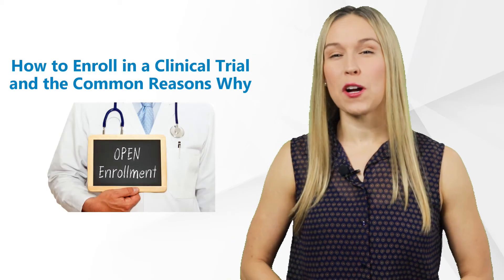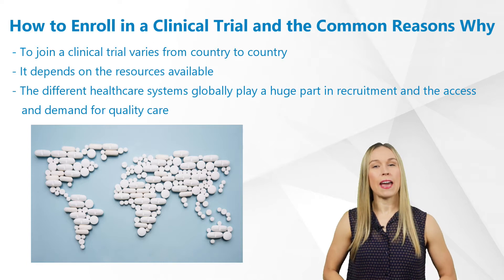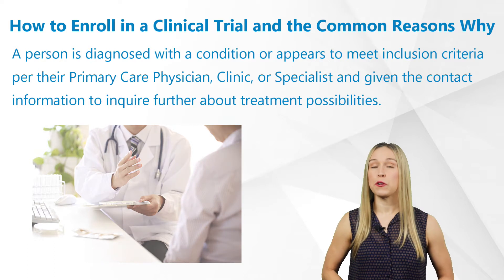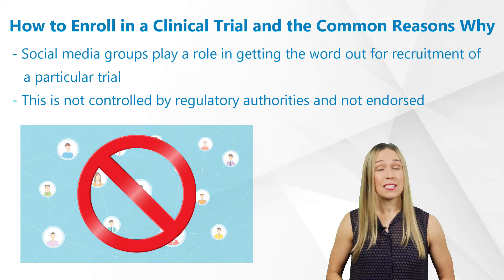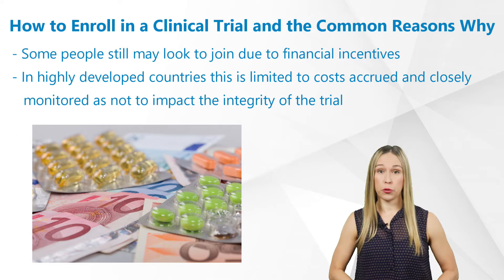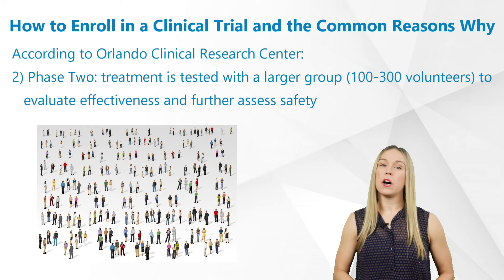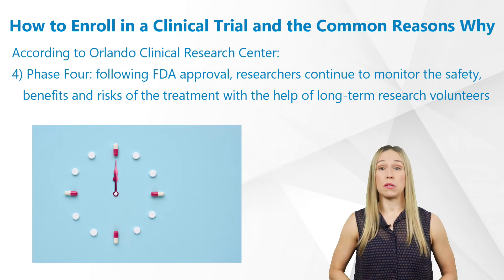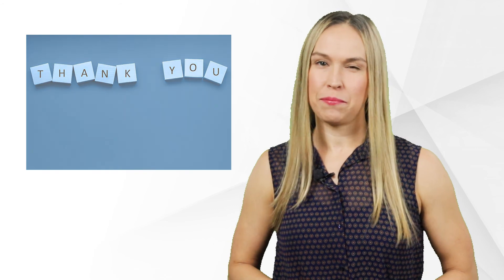How to Enroll in a Clinical Trial and the Common Reasons Why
Without clinical trials, we wouldn’t have any vaccines, treatments for cancer, heart disease, diabetes and many others. What should everybody know about Clinical Trials? How are pharmaceuticals and medical devices developed? This is our new video of our series about the basics of clinical trials to give you some answers. How to Enroll in a Clinical Trial and the Common Reasons Why is presented by our expert  Kelsey Crossman..